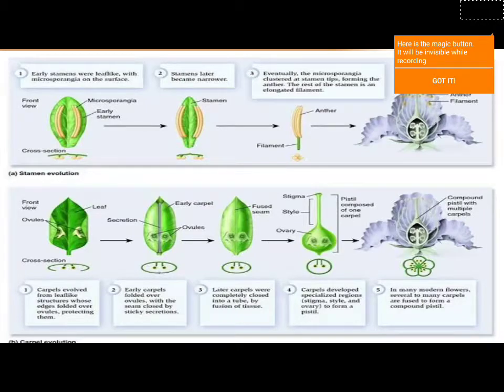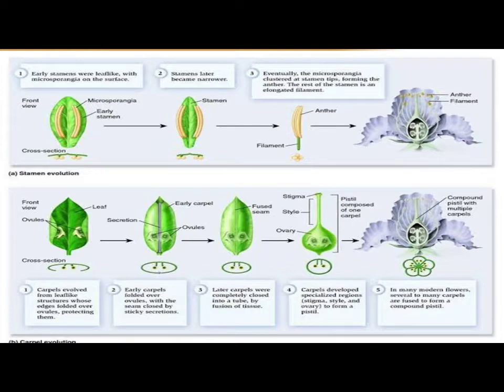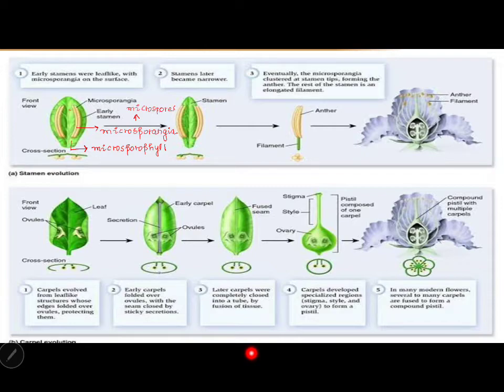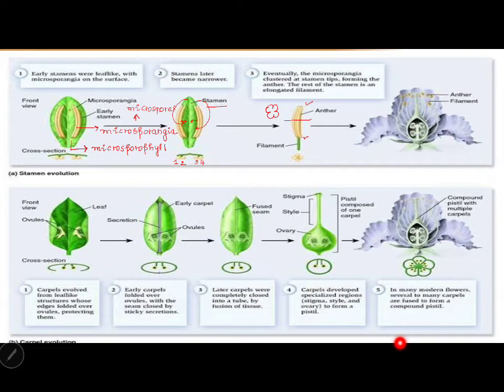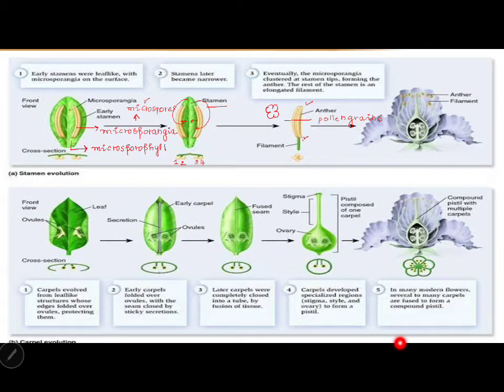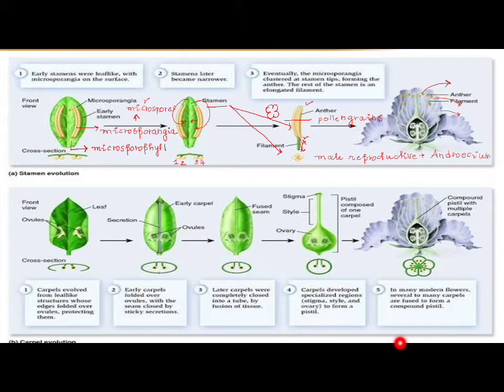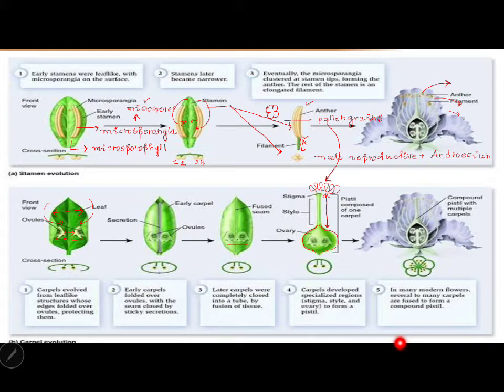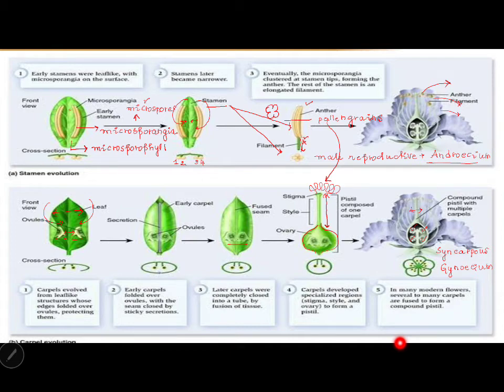PU 2 | NEET S2 | Biology | Lecture 1 | Slide 5 | Evolution of Anther and Ovule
Welcome to Concept Videos for NEET! This slide will explain Sexual Reproduction in Flowering Plants. We will focus on Evolution of Anther and Ovule. We are sure you will have an effective learning experience.